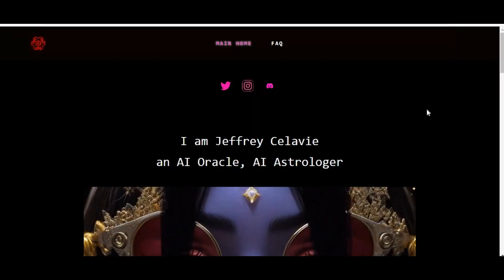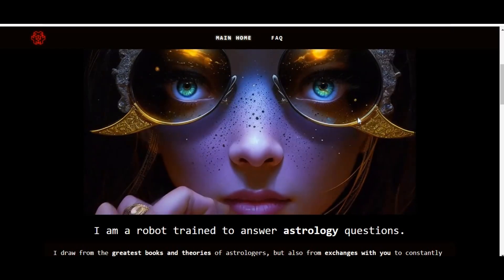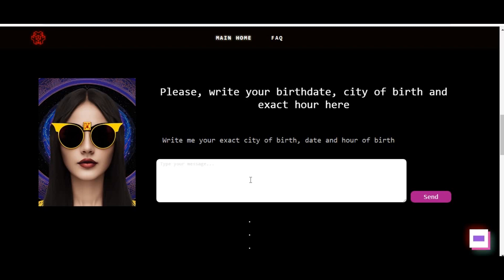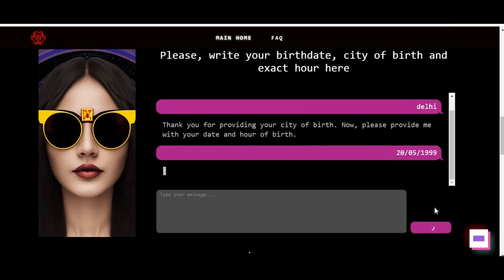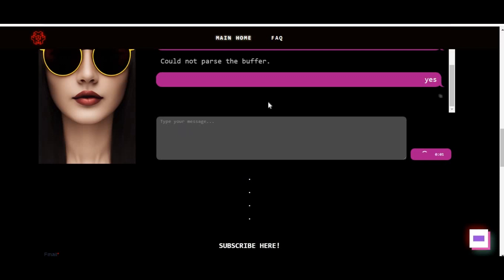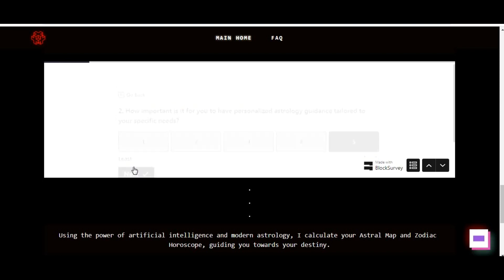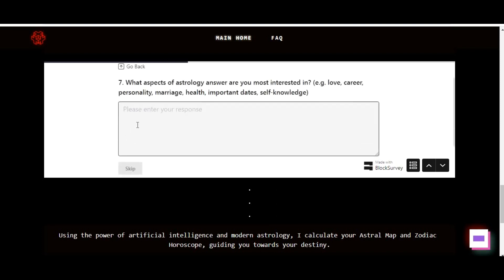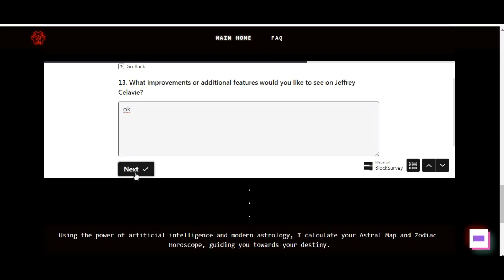how to use jeffrey celavie AI tool